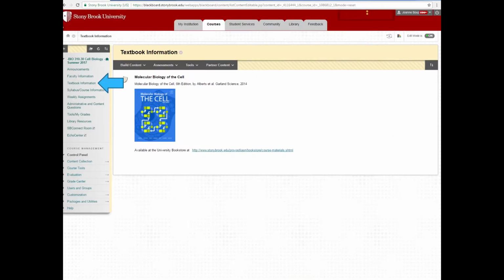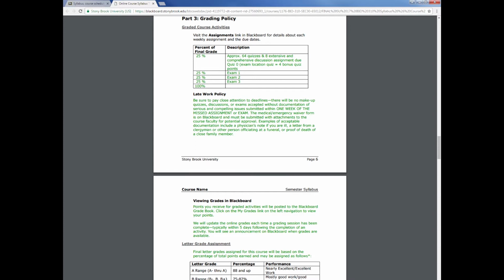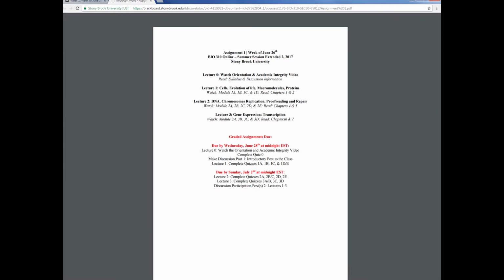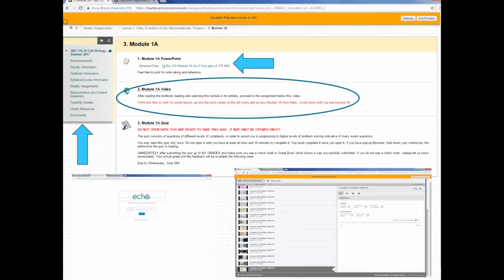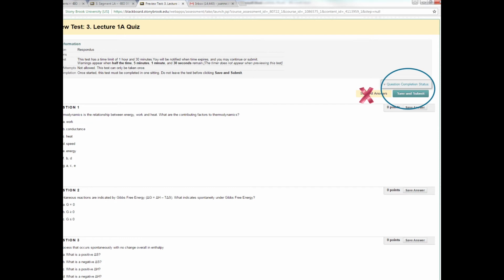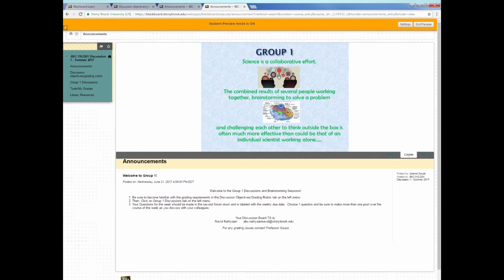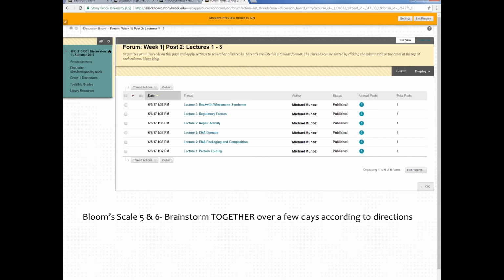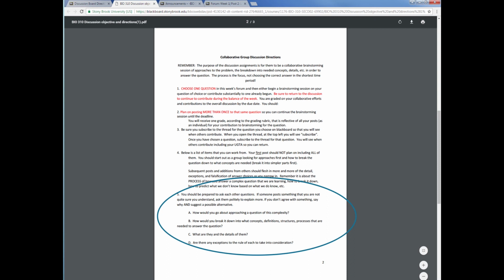BIO 310- Summer Orientation Video